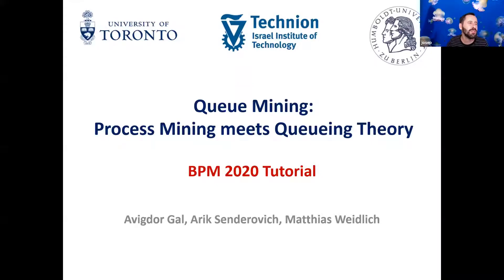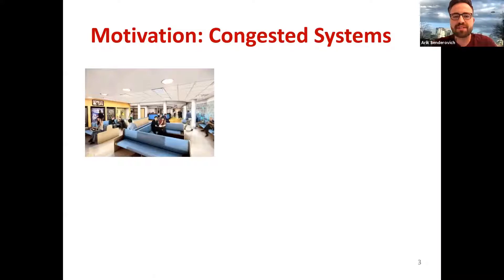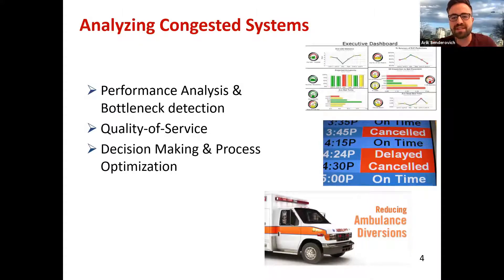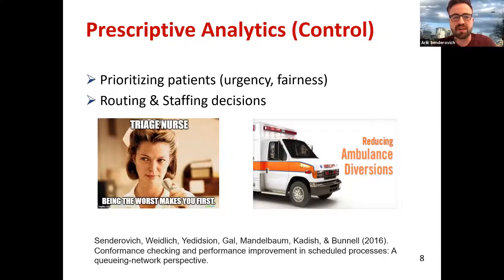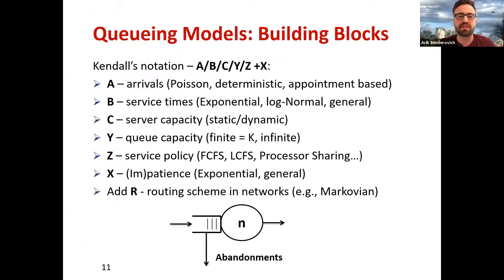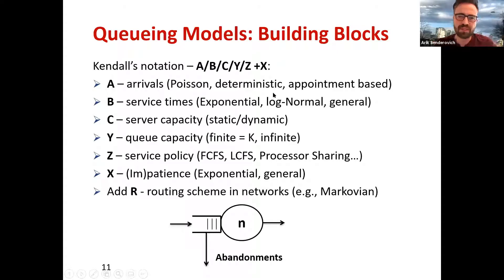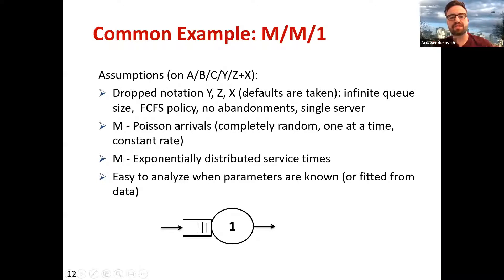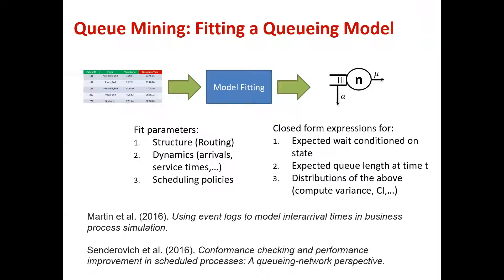Queue Mining: Process Mining Meets Queueing Theory